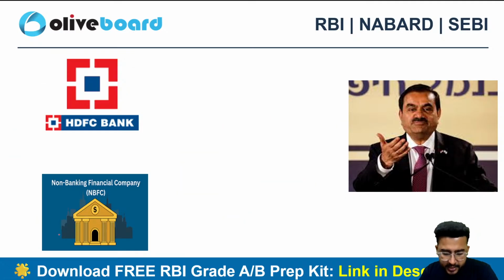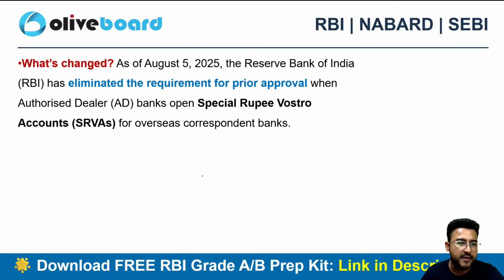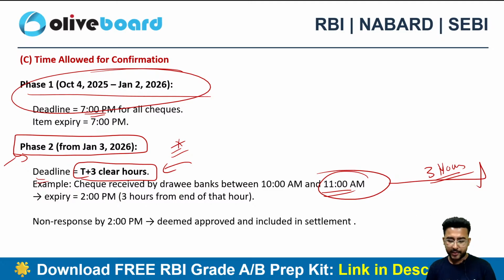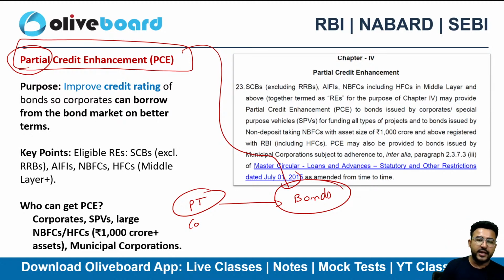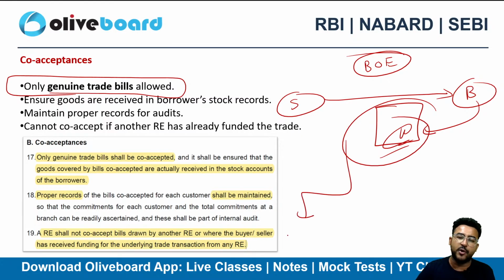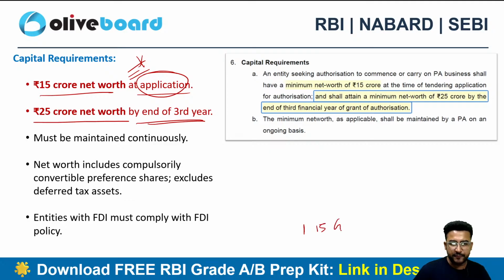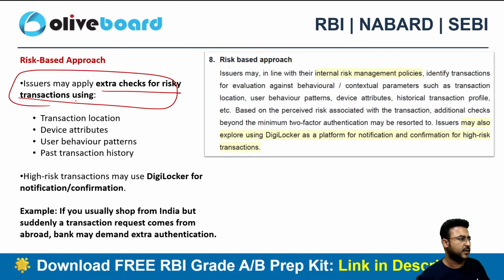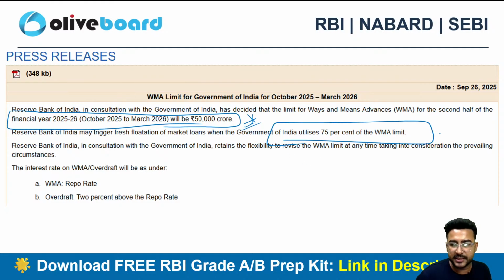RBI Circular Master Class -1 | Rapid Revision Batch | RBI Grade B 2025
RBI Circular Master Class -1 | Rapid Revision Batch | Finance Current Affairs | RBI Grade B  | PFRDA Grade A 2025 | SEBI  Grade A 2025 | IRDAI Grade A 2025

In this video RBI Circulars Masterclass, Prateek Sir cover important RBI Circulars in MCQs forma – crucial for RBI Grade B, PFRDA Grade A, SEBI Grade A, and IRDAI Grade A 2025 exams. Boost your finance current affairs preparation with exam-relevant insights.
✅ RBI Circulars for RBI Grade B 2025 Exam by Prateek Sir
✅ RBI Circular Compilation - Rapid Revision Batch Class 1
✅Important Press Release of RBI

✅AIR 1s 1:1 Mentorship Program RBI Grade B 2025 - 6 Months